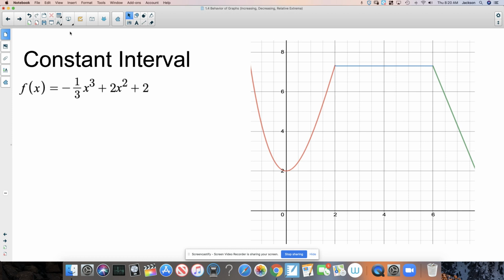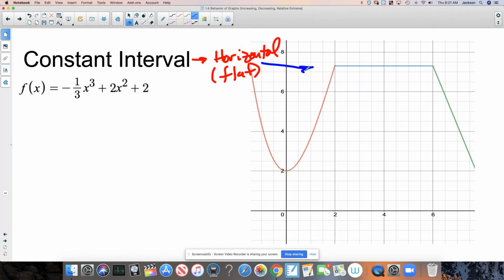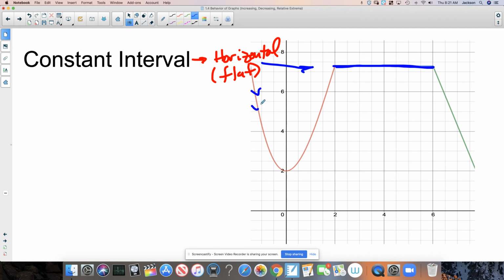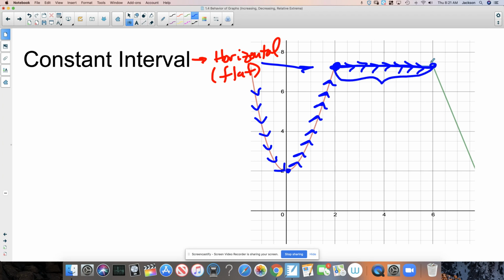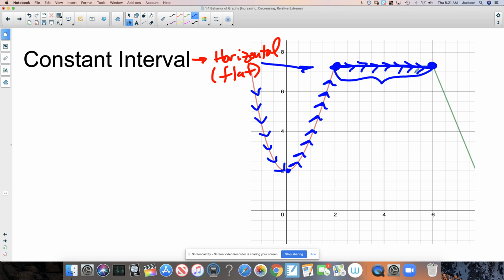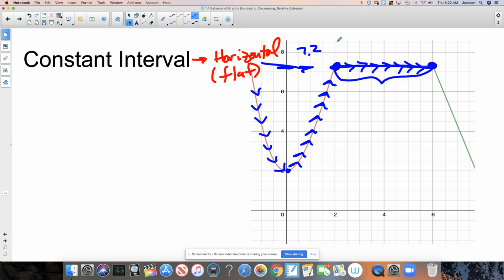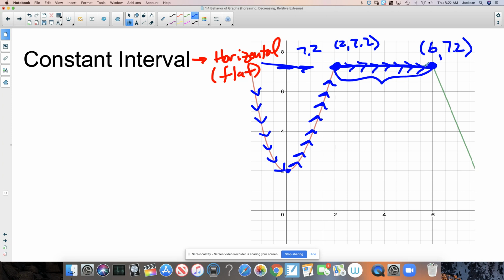Behavior of a Graph: Constant